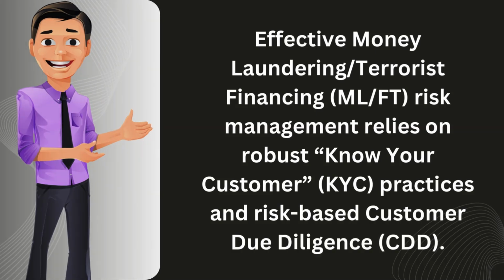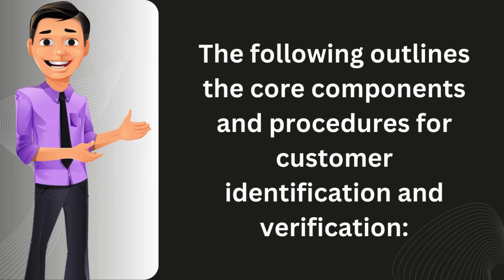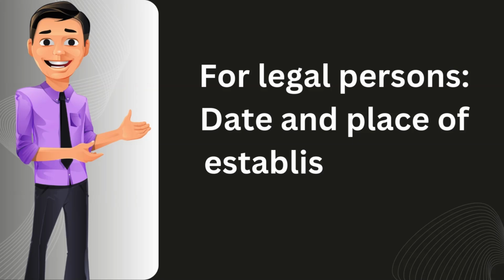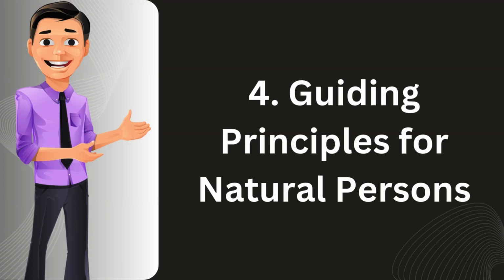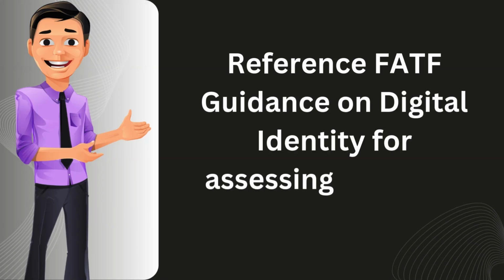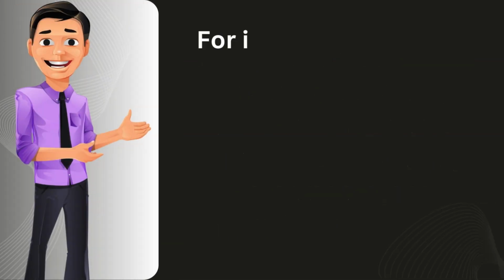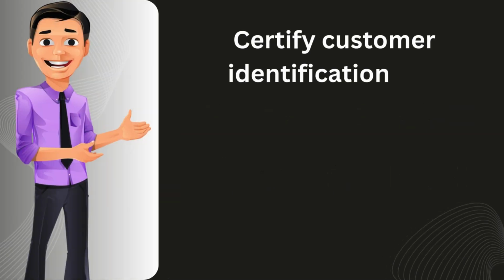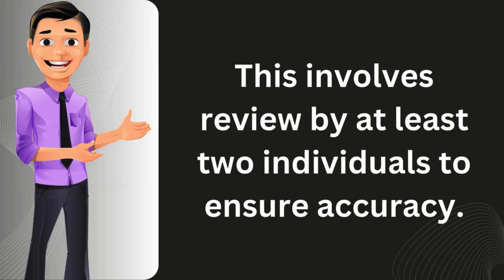Identifying customers and beneficial owners is vital for CDD and AML/CFT compliance.